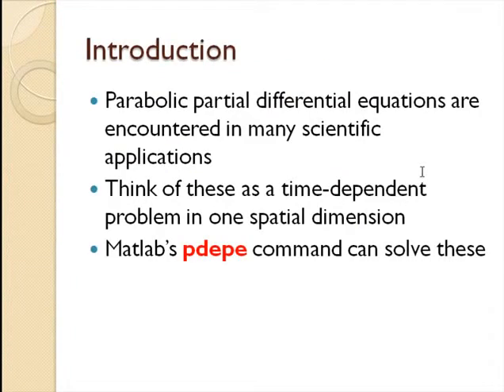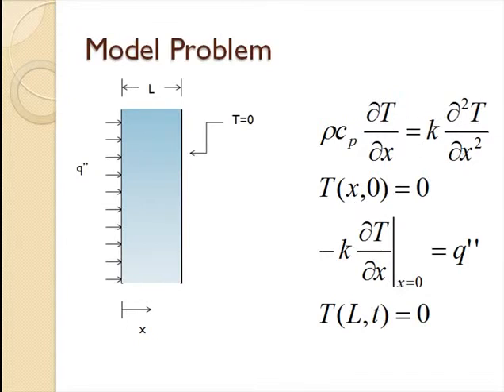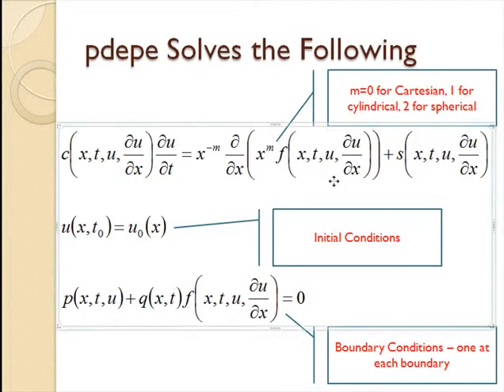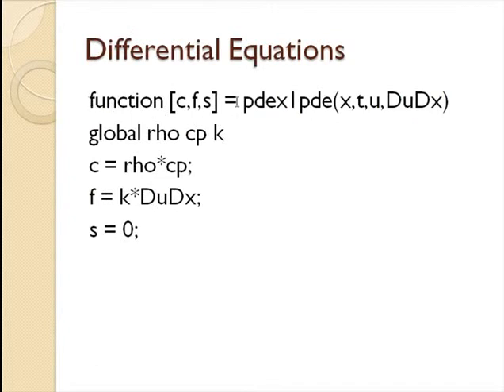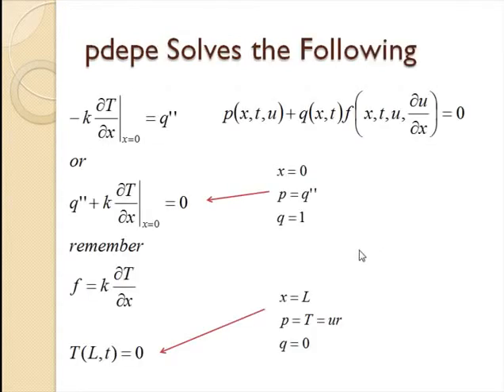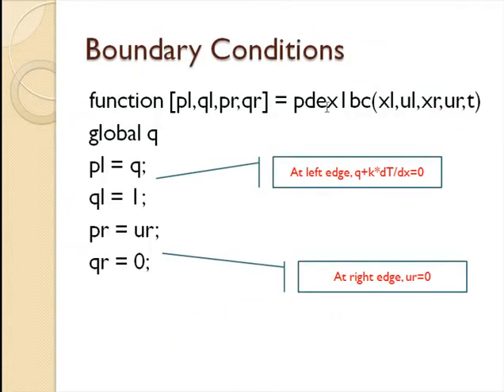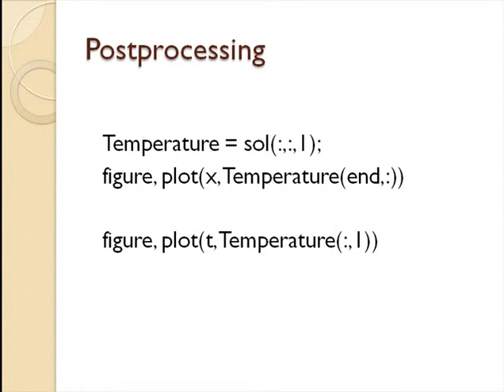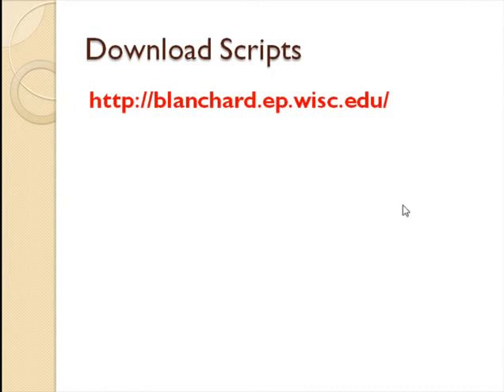Solving Parabolic PDEs in Matlab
Solving Parabolic PDEs in Matlab,  Parabolic PDEs in Matlab, Solving Parabolic PDEs, Matlab tuto